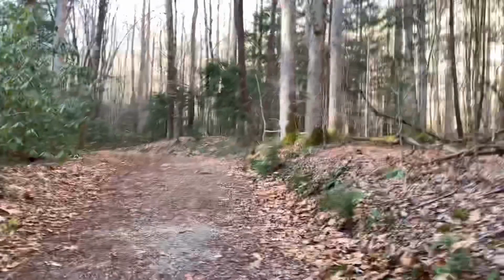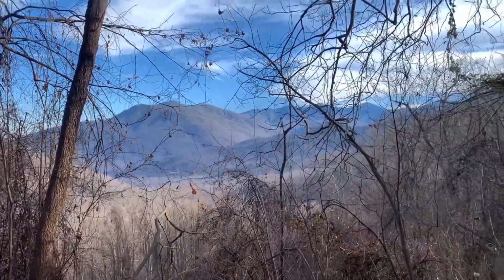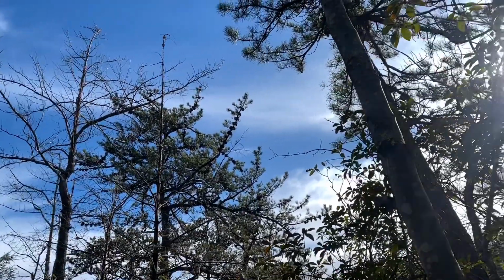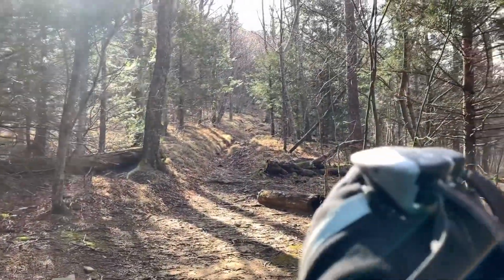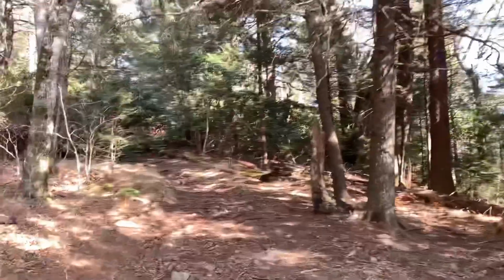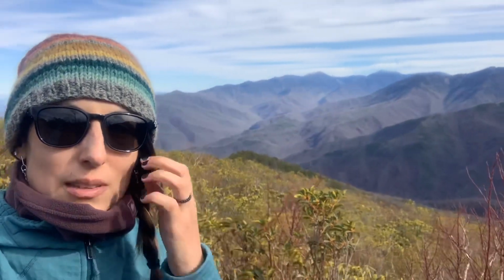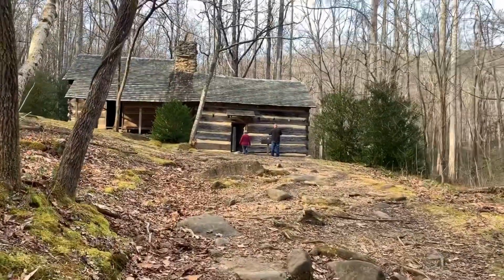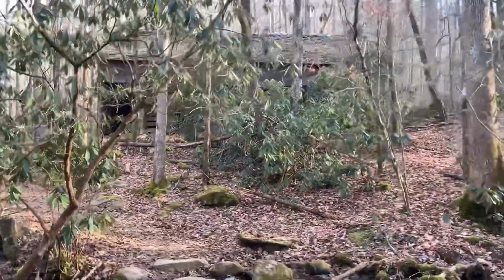Brushy Mountain Trail In Great Smoky Mountains National Park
A walk up to Brushy Mountain on a clear winter day.